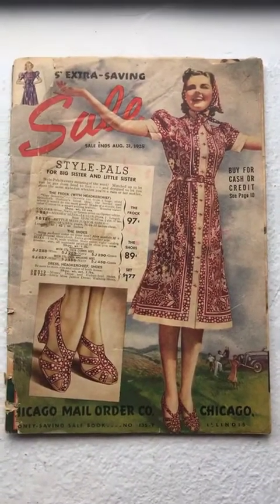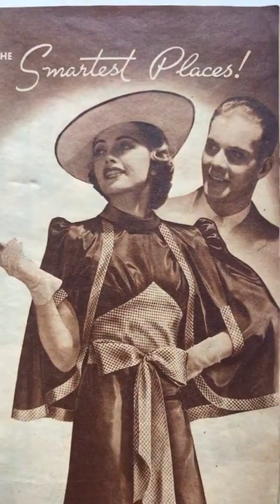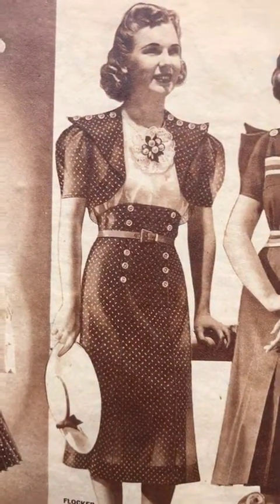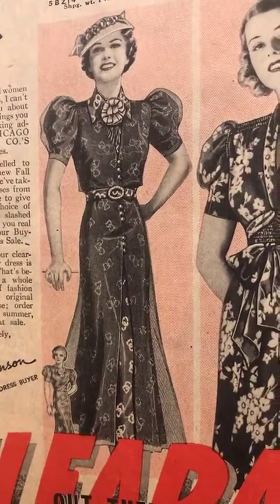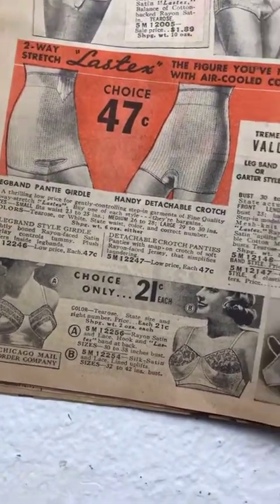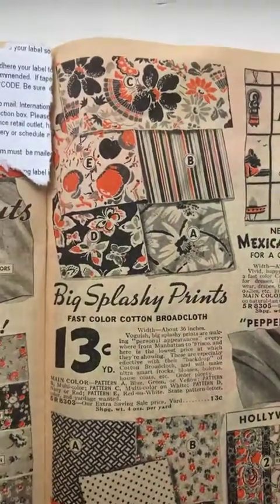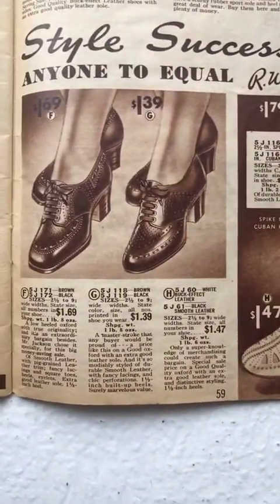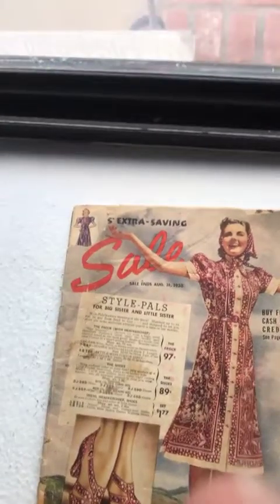1938 Fashion Catalog Flip Through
This was one of the Instagram Live videos I posted at the beginning of 2020 coronavirus stay-at-home orders. In case you don’t follow me on there, x posting to Instagram.  Enjoy!